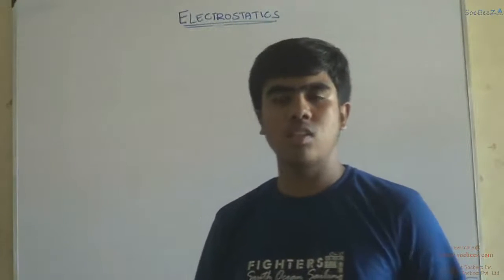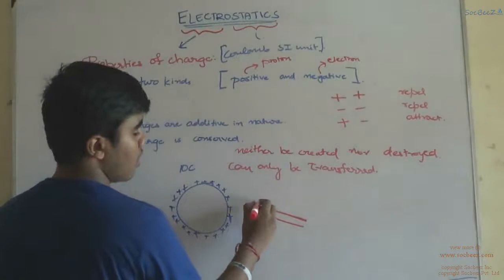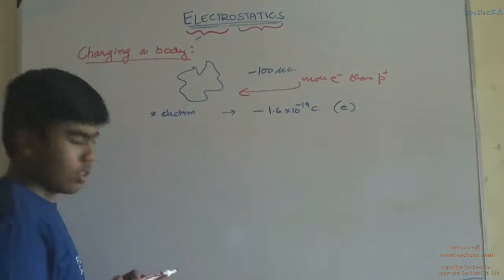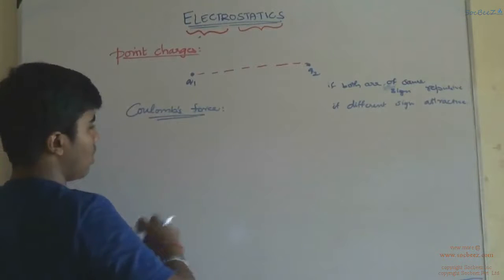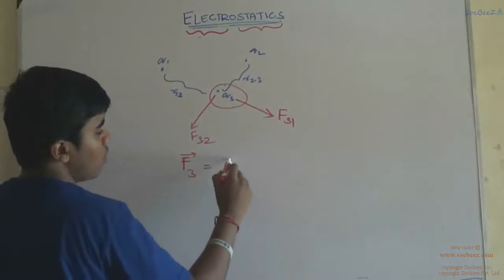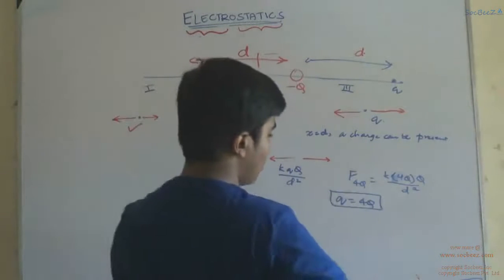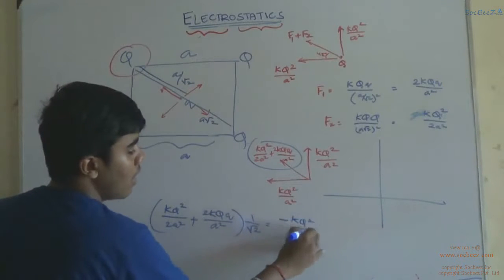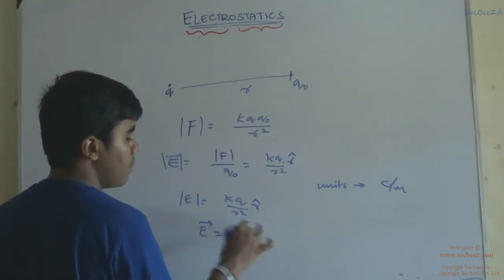Electrostatics - P1 - Electric Charges and Coulomb's Law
Properties of Charge, Charging a Body, Point charges, Coulomb's Law